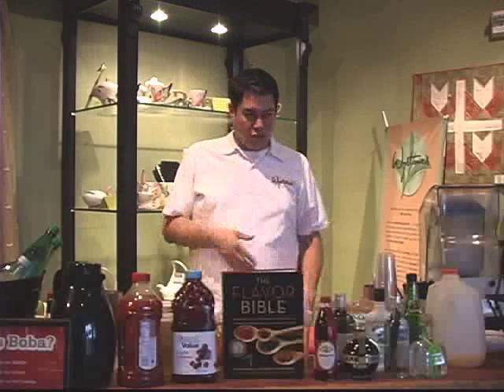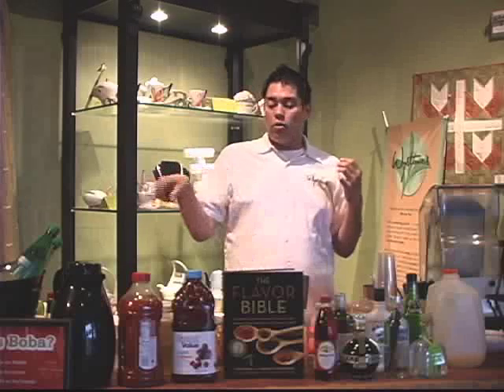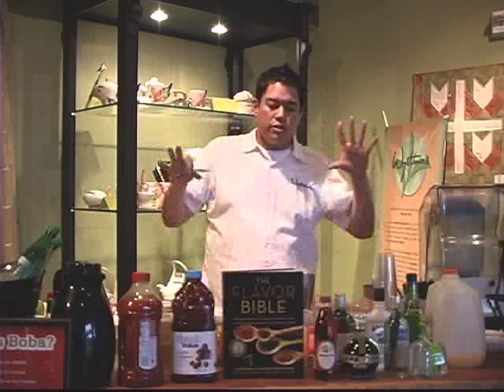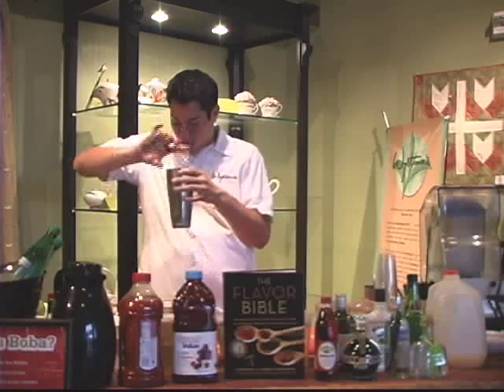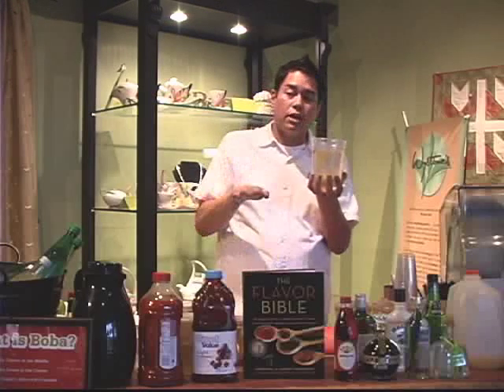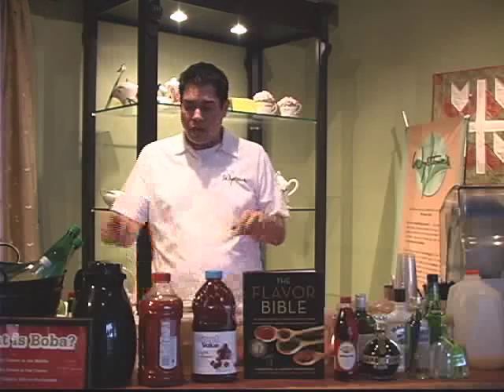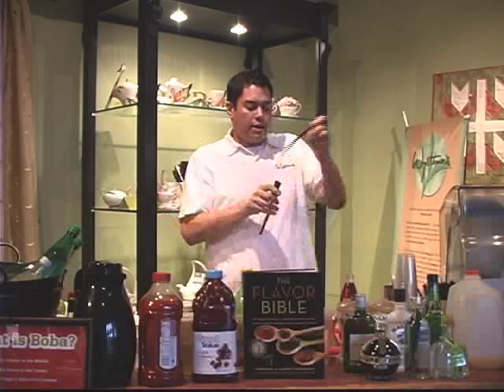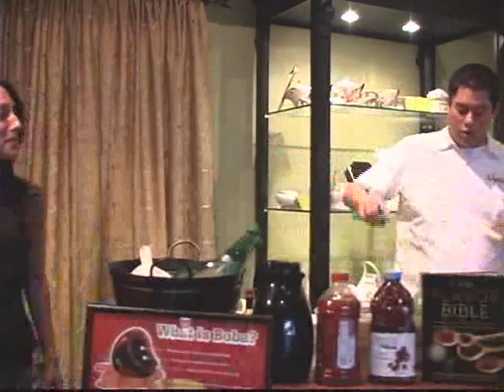Mixology With Tea - Orange Tequila Moon with Chamomile Tea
Wystone's World Teas Mixologist, Tony Boyer creates an Orange Tequila Moon drink using Chamomile Tea and fresh vanilla bean for a delicious beverage with or without Tequila.  for the recipe.